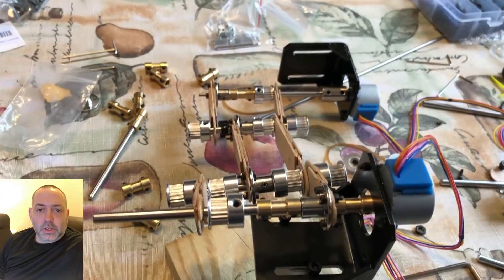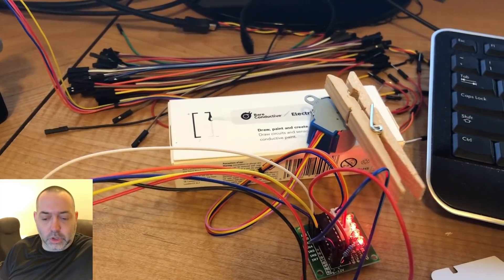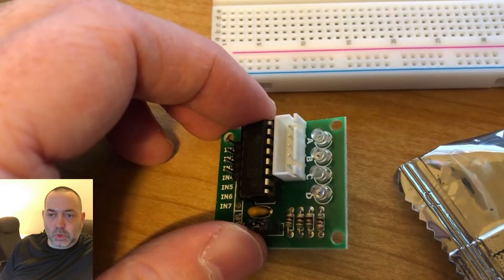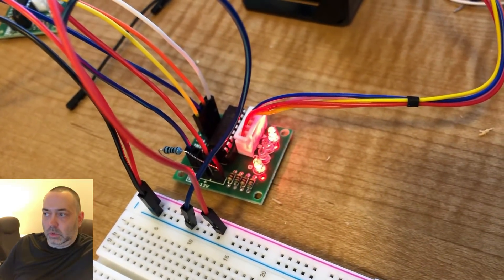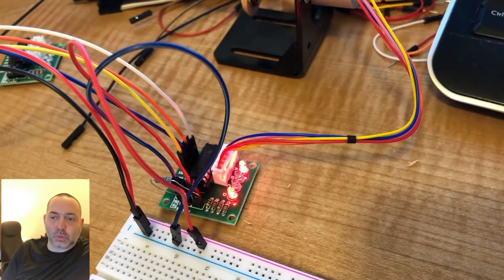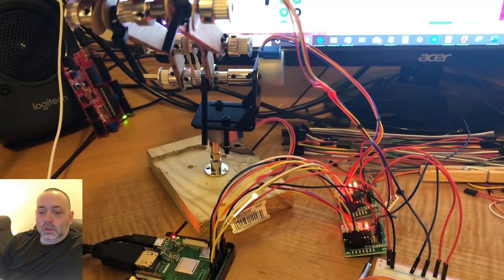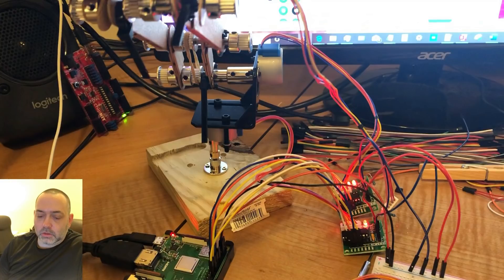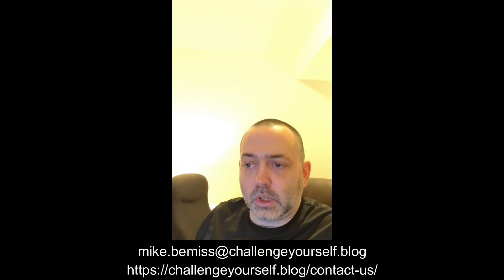Robotics: Coming to Life & Lessons Learned! (Elegoo Stepper Motors, ULN2003 Drivers, & Raspberry Pi)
What is this video series about? I'm building a robot gripper arm from scratch!

The Raspberry Pi robotics project I've been working on is coming to life nicely!  In today's episode I showcase hooking up a couple Elegoo stepper motors and ULN2003 driver boards while discussing some of the stumbling blocks and lessons learned along the way.  If you're new to robotics but like building things from scratch this video is for you!

Note: I purchased these products.  No sponsored or donated equipment or software has been provided in this video.

SUPPORTING CHALLENGEYOURSELF.BLOG